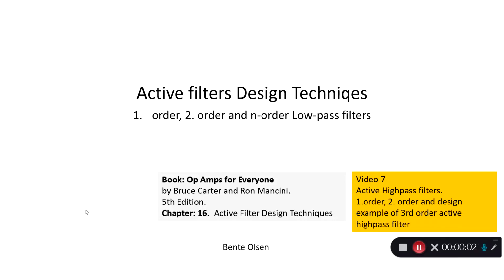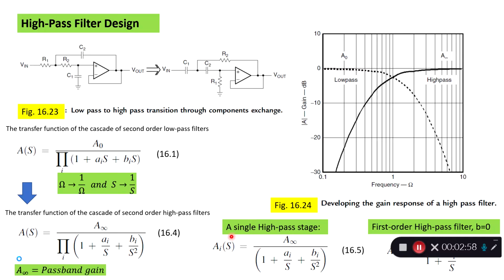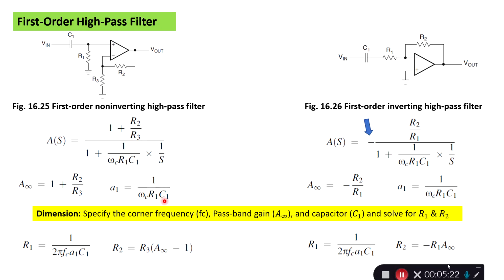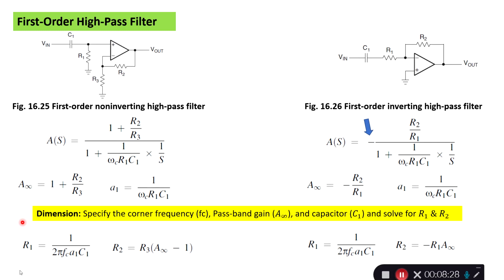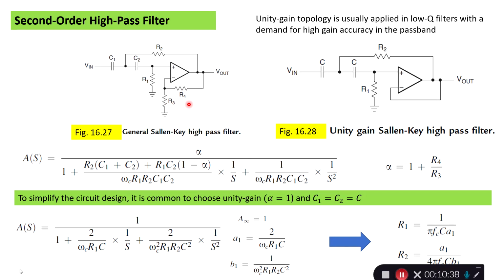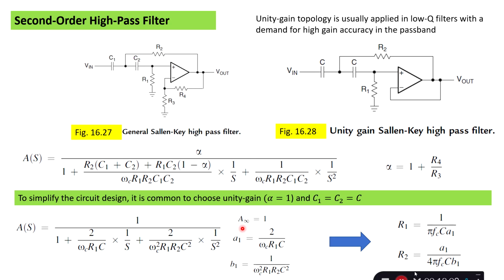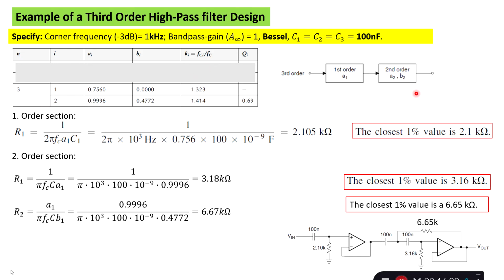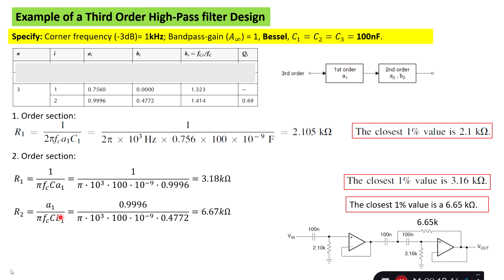ELEC2 2020 week 41 Video filter video 7 Highpass filters of 1. and 2. order.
Here we see how the equations for 1. order and 2. order active high pass filters are found. The design is illustrated on an example of a 3rd. order active highpass filter.